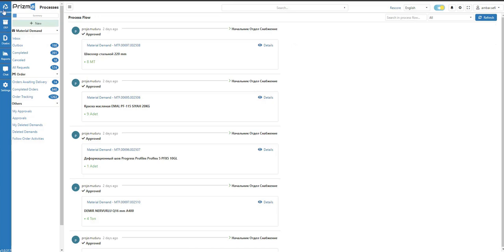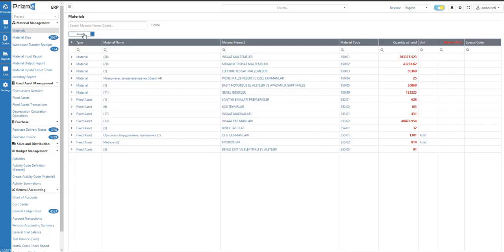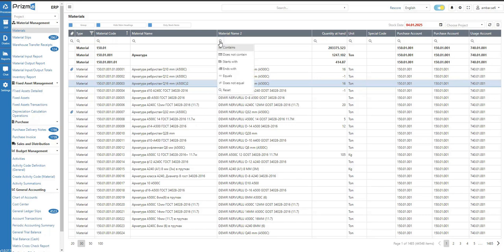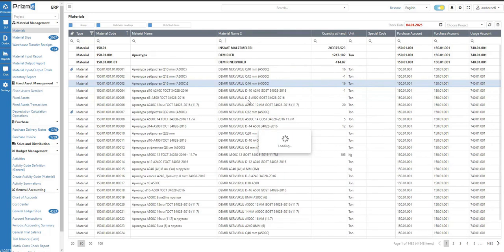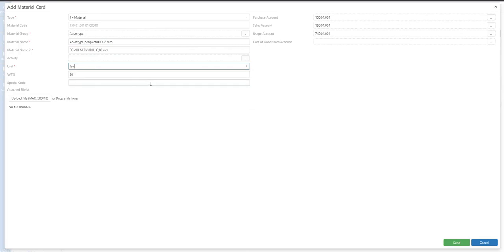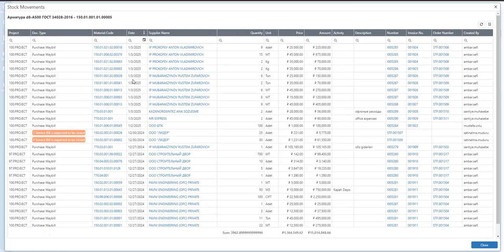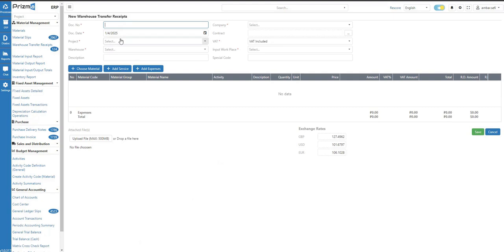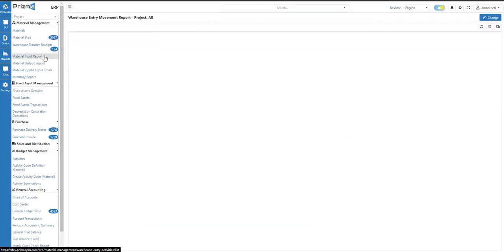How to Use Stock and Warehouse Management in Prizma ERP?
Learn how to optimize your inventory processes with Prizma ERP's powerful stock and warehouse management features! This video offers practical information to simplify everything from stock tracking to warehouse organization, helping increase your business efficiency. 🛠️

Key functions of the stock management module 🖥️
Material definition and organization steps 📦
Stock entry and exit operations ✍️
Creating and tracking inventory reports ✔️
Best tips for optimizing stock and warehouse processes 🌟

You can use this guide to set up a faster, more organized, and efficient system for stock and warehouse management in Prizma ERP.